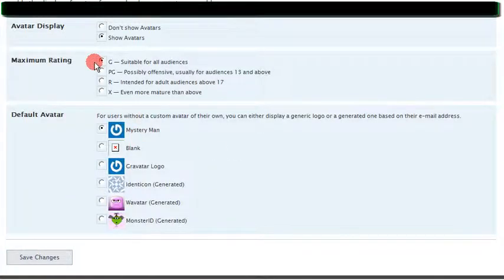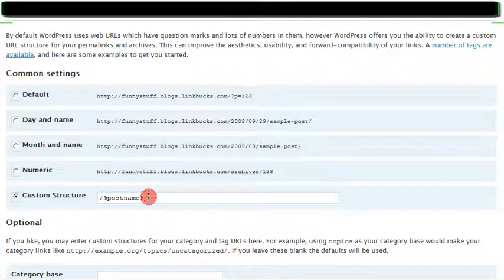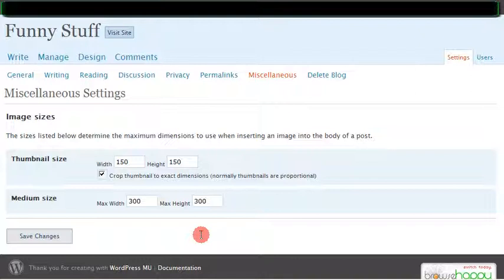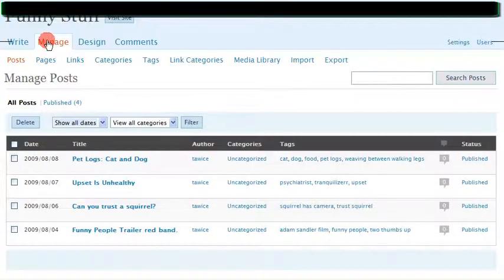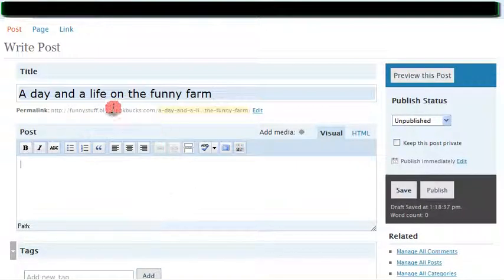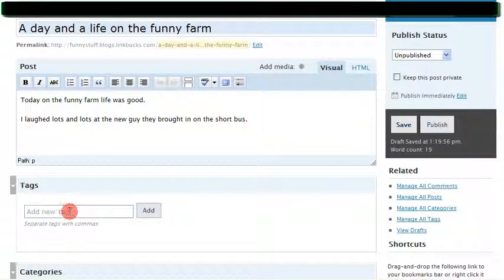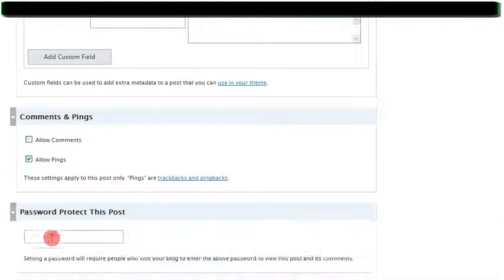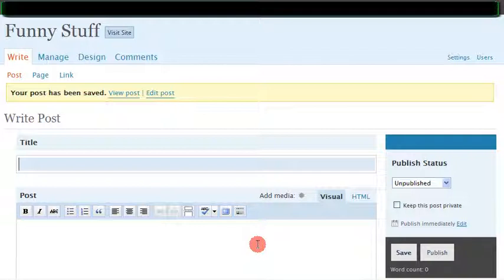How to set up your free blog from linkbucks PART THREE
Step by step on how to set up your free blog from linkbucks PART THREE